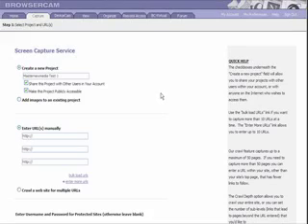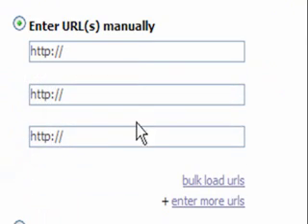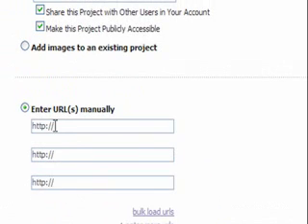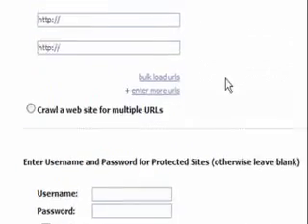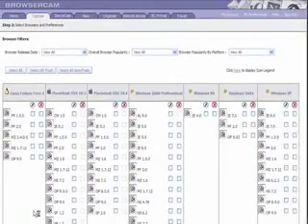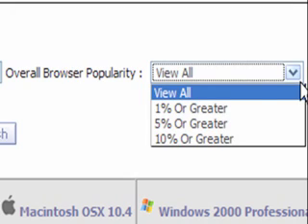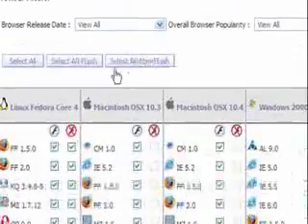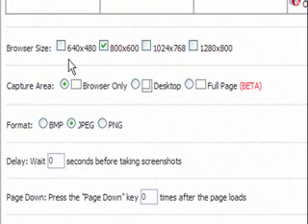BrowserCam (1/6) - Capture settings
Review of BrowserCam, which allows web designers and webmasters to view versions of their website running on multiple platforms and browsers